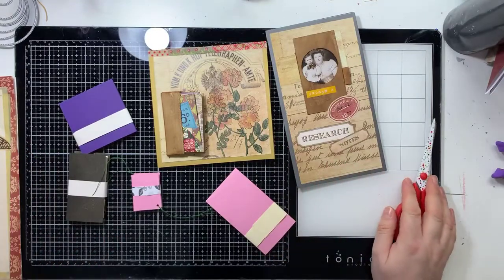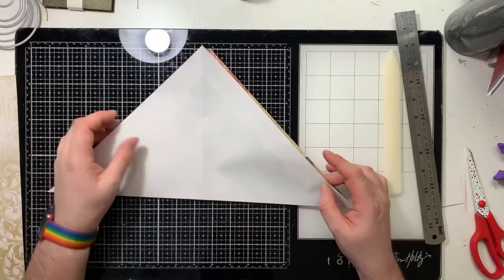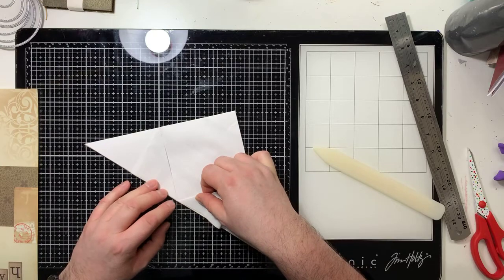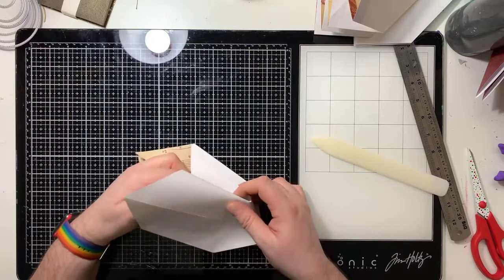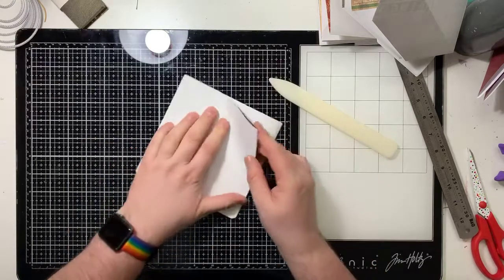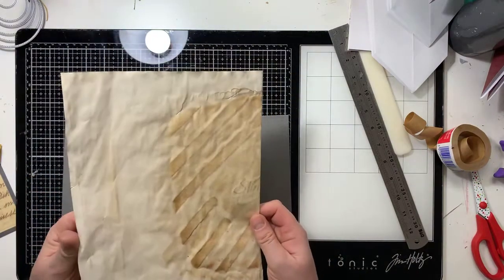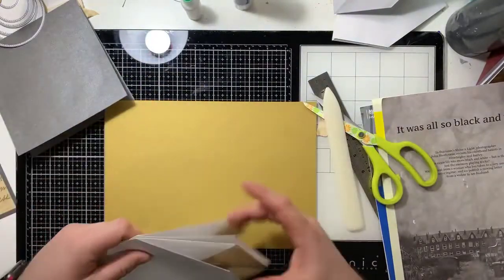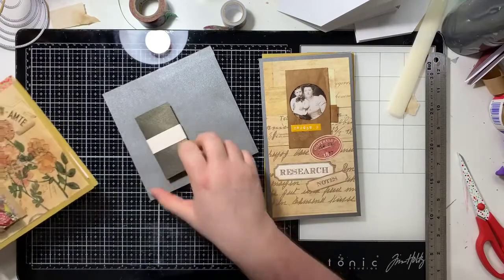Turkish Map Fold & Hungarian Map Fold Junk Journal Cards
Hello everyone, in today’s video I’m demonstrating how to fold paper to add interest and interactivity to your journaling space in your journals and journal cards. In the video, which was filmed live for my Facebook channel, I show you how to fold the Turkish Map Fold and the Hungarian Map Fold. These are both great ways to really double the journaling space of your journal features.

Just so you are aware, when making this video I was suffering from sleep deprivation, something I really struggle with and this makes it hard to me to regulate my mood and focus my thoughts. So you have been warned, there will be periods of mania in this video. However are I live a very transparent life I don’t filter my mods or emptier from you, so it’s here as it was filmed, unedited.